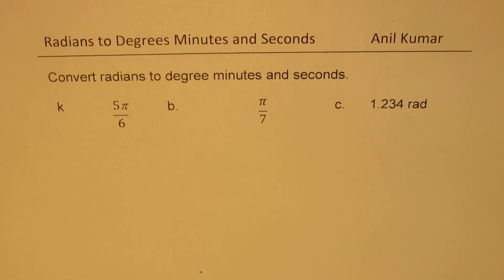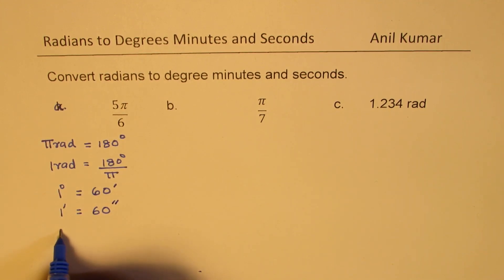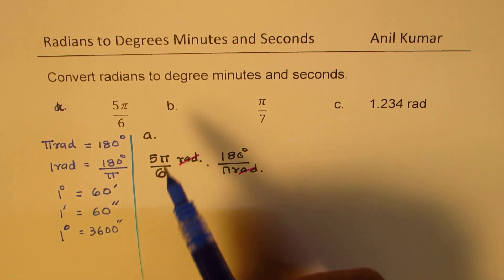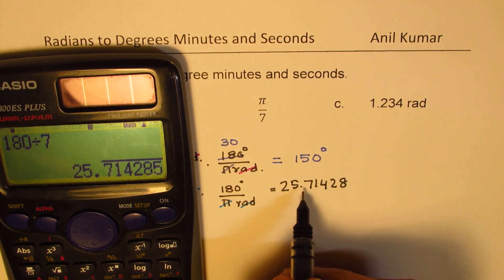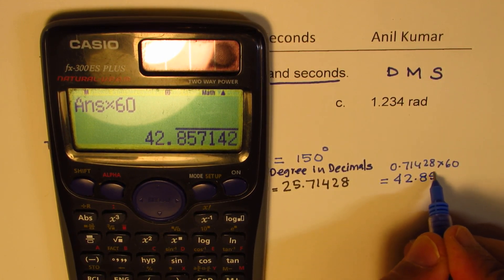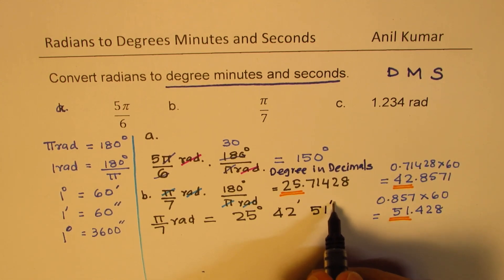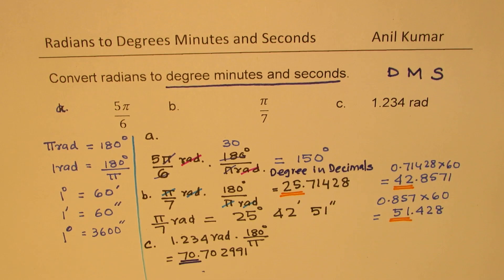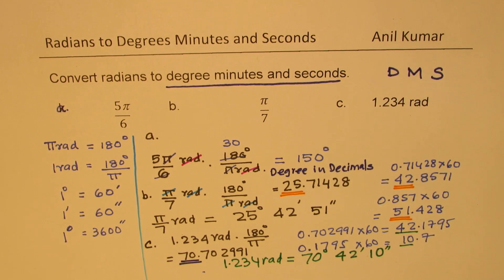How to convert from Radians to Degrees Minutes Seconds DMS